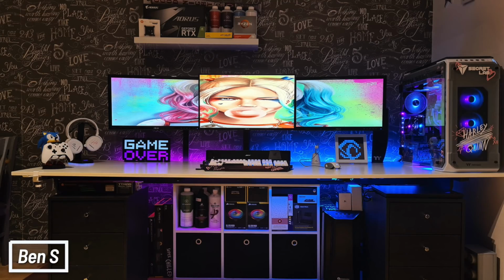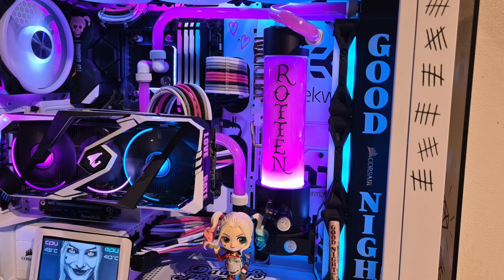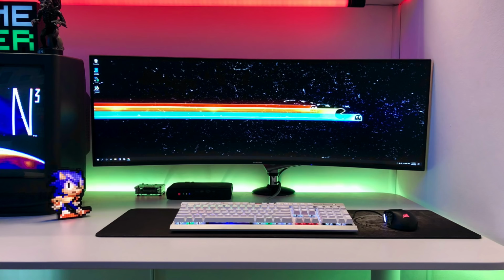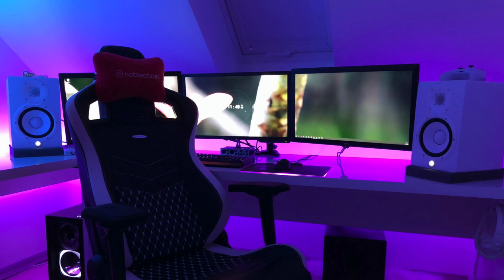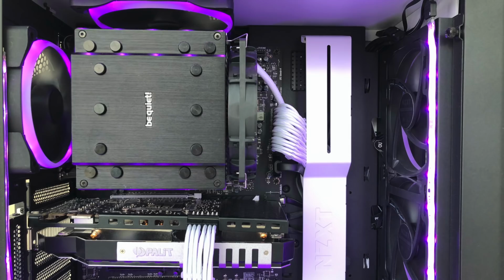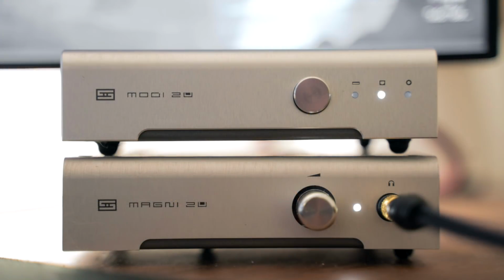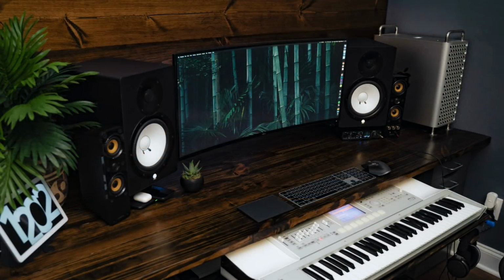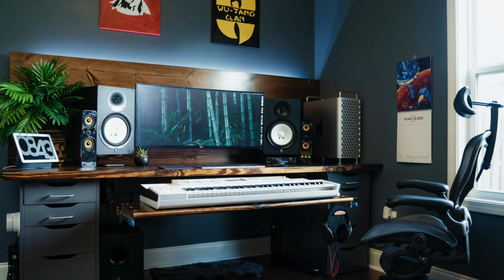Room Tour Project 210 - BEST Desk Setups!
I really appreciate you all and your support, videos will resume this week. Now, enjoy your dosage of RTP.
— Ben S —
ASUS 27” Monitor
ASUS 24” Monitor
ROG Horus GK2000 Keyboard
Corsair M65 Elite Mouse
SteelSeries Arctis 5 Headset
Bose Solo 5 Soundbar
Ryzen 9 3900x CPU
Corsair Vengeance RGB Pro RAM
ASUS TUF Gaming X570 Plus
Aorus RTX 2080 Super GPU
Thermaltake View 71 Snow Case
Raspberry PI 5” Screen

— Minty Retro —
Samsung 43" 120Hz Monitor
Corsair K70 RGB MK.2 SE Keyboard
Corsair Scimitar Pro RGB Mouse
Intel NUC Hades Canyon

— Mowy —
BenQ 144Hz 24“ Monitor
BenQ 24“ Monitor
Razer BlackWidow Chroma Keyboard
Logitech G502 Mouse
Razer FireflyMousepad
ATH-M50x Studio Headphones
Astro A40 TR White Headset
Yamaha HS 7 Studio Monitors
Intel i7 4790K CPU
be quiet! Dark Rock Pro 3 Cooler
HyperX Savage RAM
MSI Z97S SLI Krait Edition Mobo
NZXT H510 Elite Case
Nanoleaf Aurora Light Panels

— Navigas —
Acer 34'' Monitor
Philips 24” Monitor
Glorious GMMK Keyboard
Pudding Keycaps
Steelseries Qck XXL Mousepad
Sennheiser HD 6XX Headphones
Audeze LCD-2 Headphones
Schiit Modi 2 Uber
Schiit Magni 2 Uber
NZXT S340 Elite
Intel i5 8600K CPU
Noctua NH-D15 Cooler
ASUS Prime Z370-A Mobo
Ballistix Sport LT RAM
Asus GTX 1070 GPU
NZXT Hue+

— Miguel —
Dell U-Series 38” Monitor
Apple Magic Keyboard
Apple Magic Trackpad
Mx Master 3 Mouse
Yamaha HS80m Studio Monitors
Creative T40 II Speakers
Sennheiser HD650 headphones

1. Upload 10-15 photos of your setup, PC (open & closed), and all gear/peripherals to an Imgur album (use IMGUR ONLY, nothing else). Please only submit horizontal photos with no extreme close-ups of 1 product. Vertical pictures will be rejected.
2. Include in the email your entire PC specs and all gear/peripherals you have shown, in a format exactly as I have it above, but please do not submit your own Amazon links - it'll end up in spam. Again, PLEASE submit your gear list in the EXACT format to how I have above.